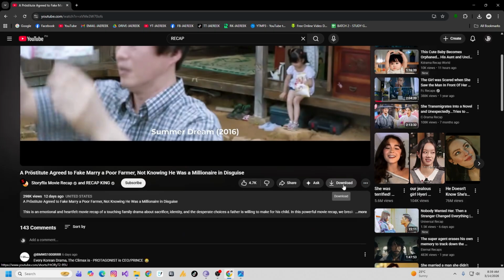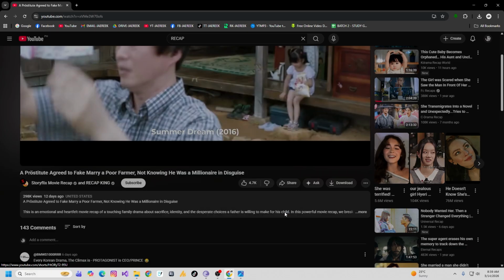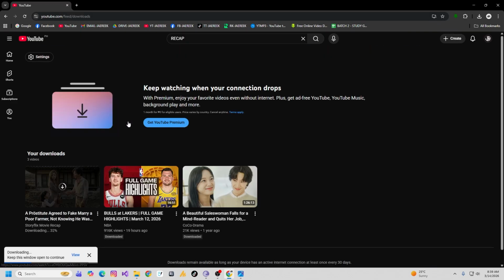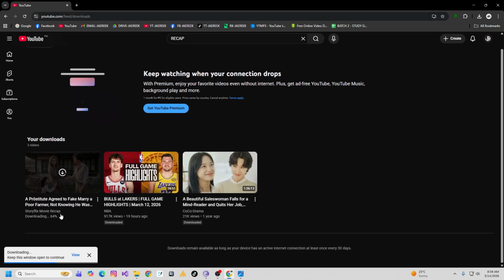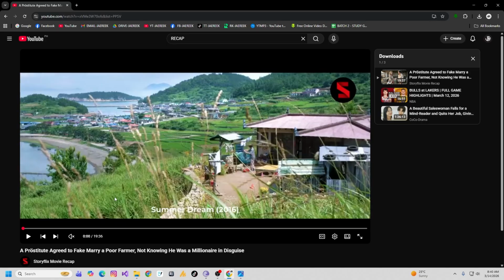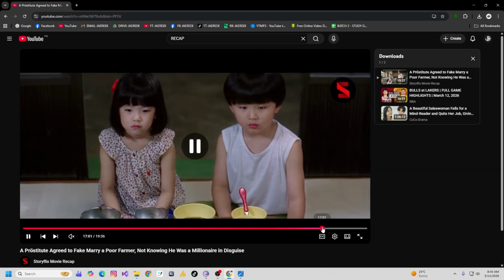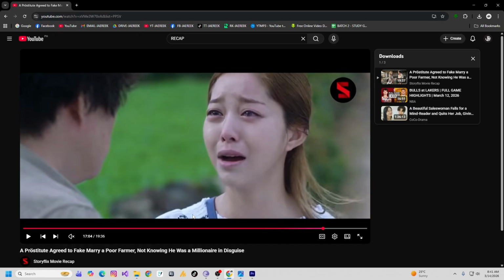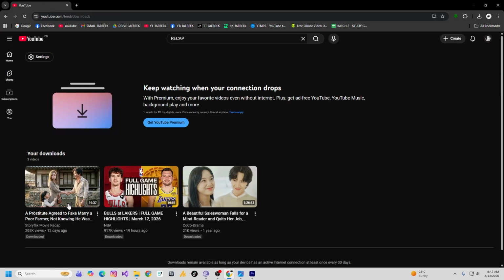HOW TO DOWNLOAD YOUTUBE VIDEOS FOR FREE (2026 Legal Guide)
HOW TO DOWNLOAD YOUTUBE VIDEOS FOR FREE (2026 Legal Guide) | Quick & Easy 📥⚡

Tired of buffering or losing access to your favorite tutorials when you're offline? In this video, I’ll show you the fastest, safest, and 100% legal ways to download YouTube videos for free in 2026! No shady websites, no malware risks, just straight-to-the-point methods. 💻🔥

✅ 100% Legal and Safe
✅ No sketchy third-party apps required
✅ Works on PC, Laptop, & Mobile

📌 Perfect for students, commuters, and anyone who wants to watch content offline without risking their account or computer security!

💡 Pro Tip: I'll show you how to find high-quality Creative Commons videos that you can legally download and use!

HERES MY GCASH NUMBER : 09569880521

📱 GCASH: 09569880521